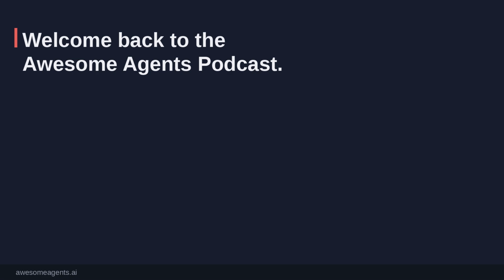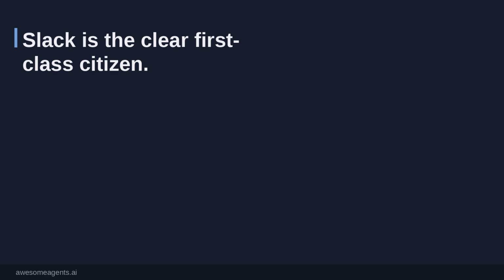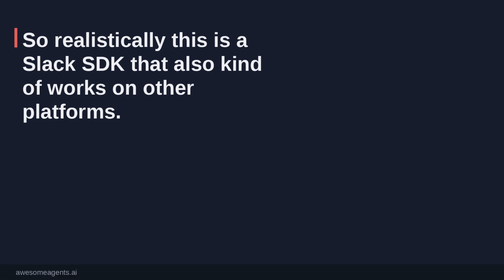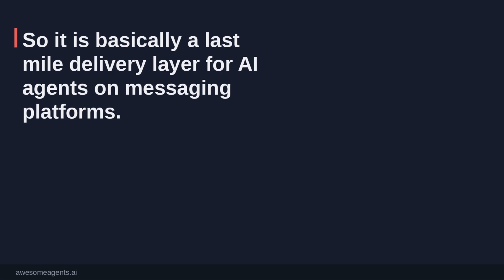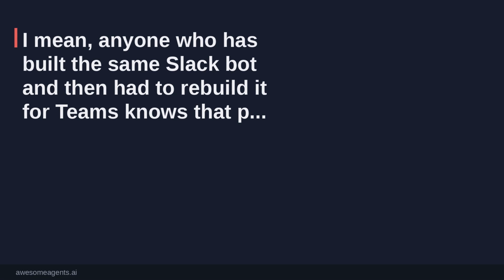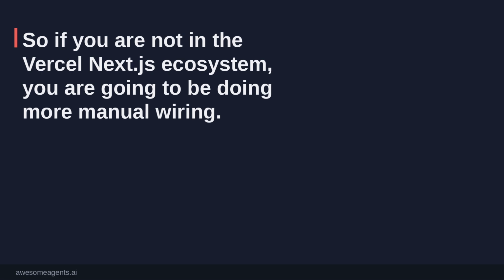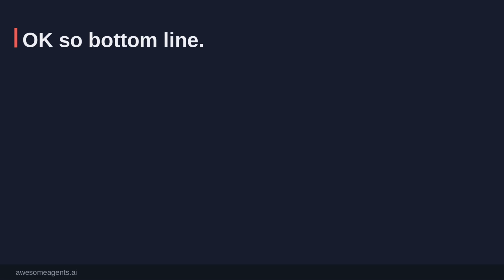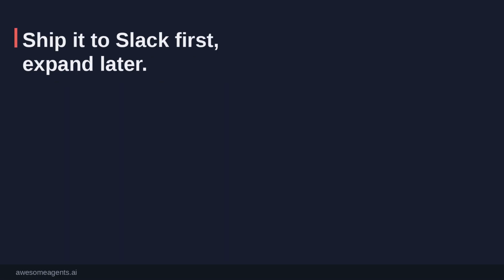Vercel Open-Sources Chat SDK - One Codebase for Slack, Teams, Discord, and Four More Platforms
Vercel releases the Chat SDK, a TypeScript library installable via 'npm i chat' that lets developers write chatbot logic once and deploy to Slack, Microsoft Teams, Google Chat, Discord, GitHub, and Linear. MIT licensed, AI-provider agnostic, now in public beta.